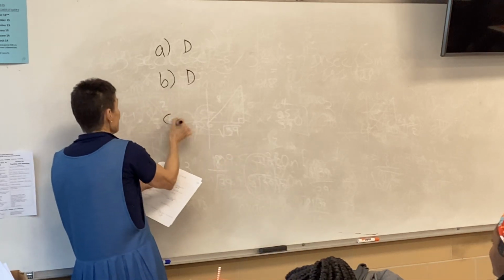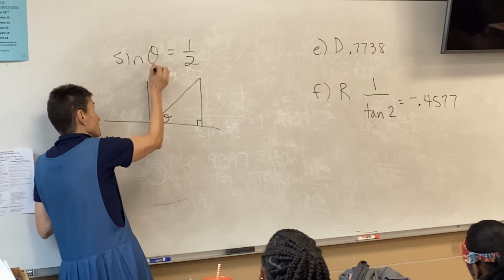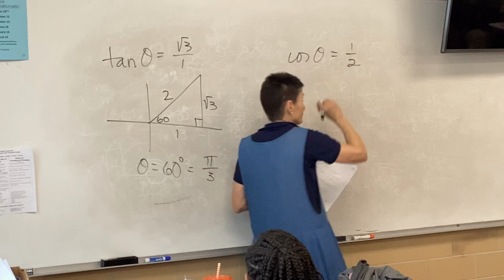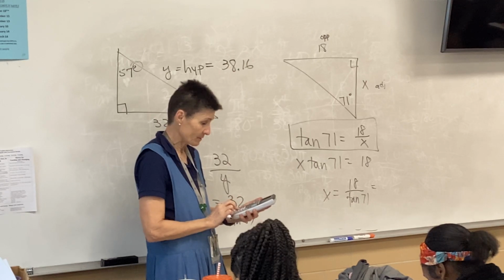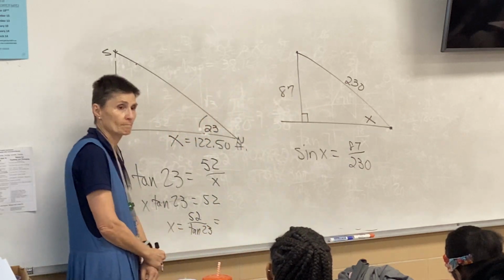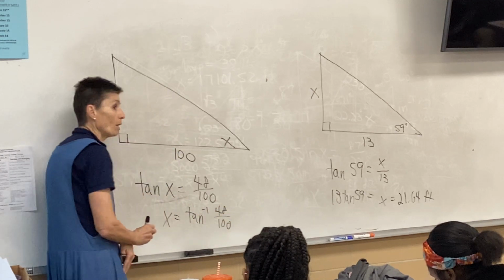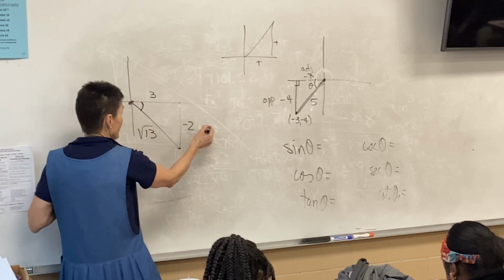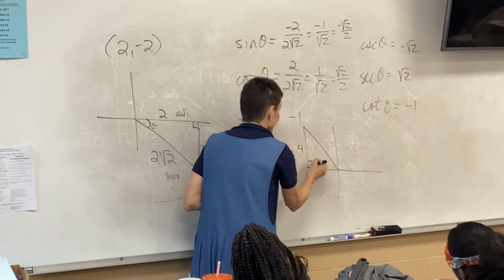Precal A Notes 4.2 4c-7; 4.3 #1